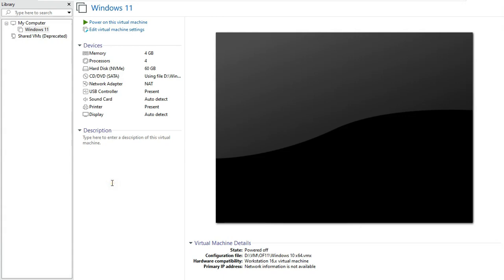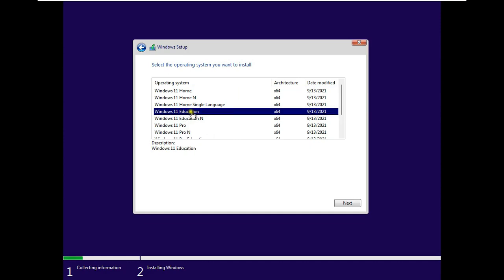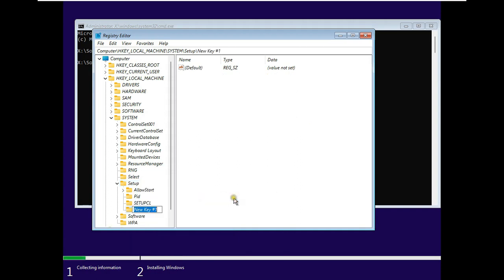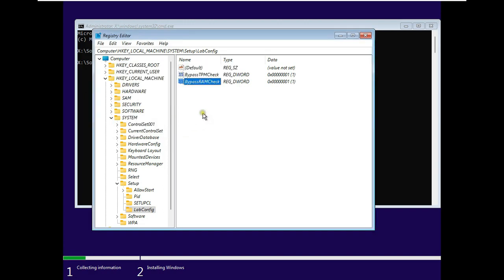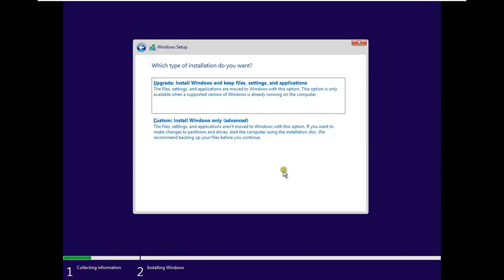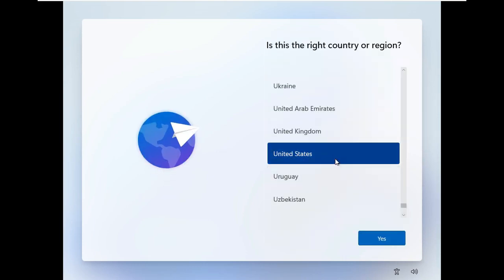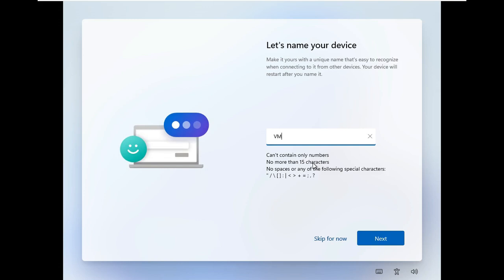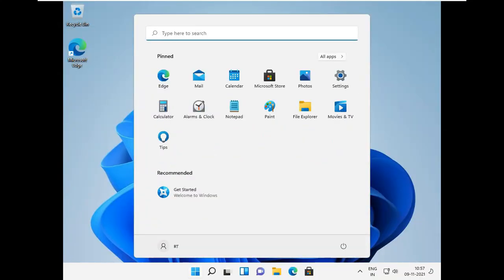How to Install Windows 11 on Unsupported TPM 1.2 & CPU !! (Step by Step) Microsoft Official Release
Install Windows 11 Unsupported Hardware Perform Clean Install
Today in this Video, I am going to show you How to Install Windows 11 on Unsupported TPM 1.2 & CPU !! (Step by Step) Microsoft Official Release

Can I install Windows 11 if my CPU is not supported?

How do I clean install Windows 11 on unsupported PC?

What happens if I install Windows 11 on unsupported hardware?

How do I install an unsupported device on Windows 11?
windows 11 without tpm download
download tpm 2.0 for windows 11
how to bypass tpm 2.0 windows 11
windows 11 iso
tpm 1.2 windows 11